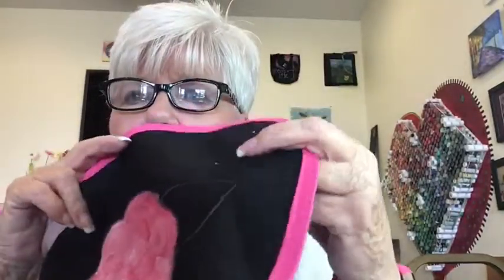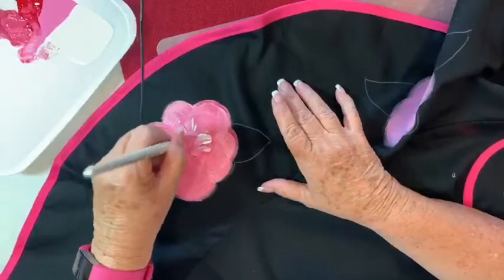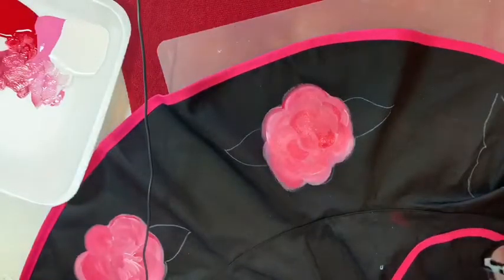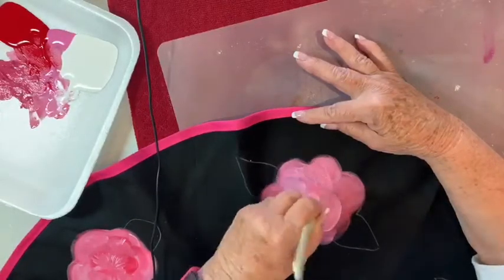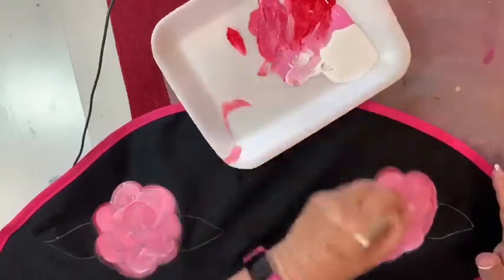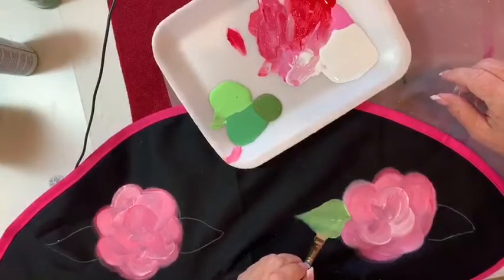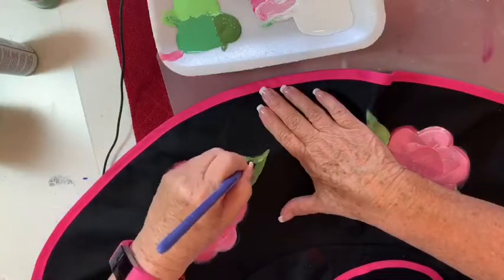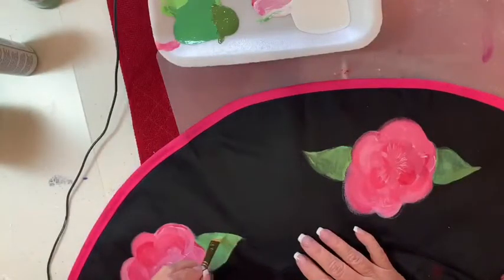ARTitude Adjustment (It's FUN art...not FINE art!)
Holiday apron painting